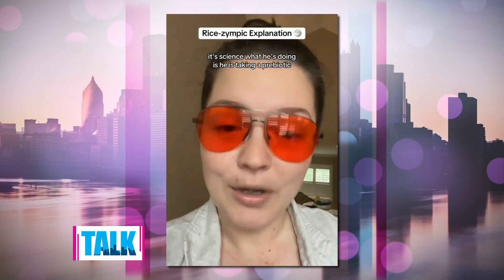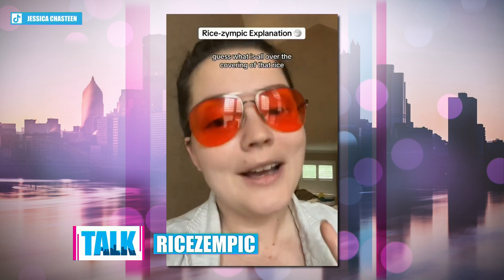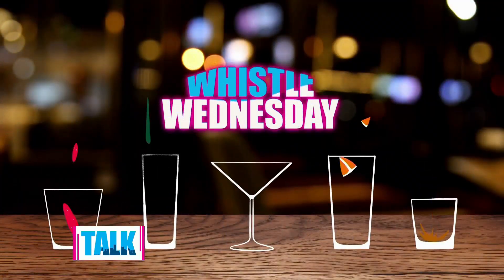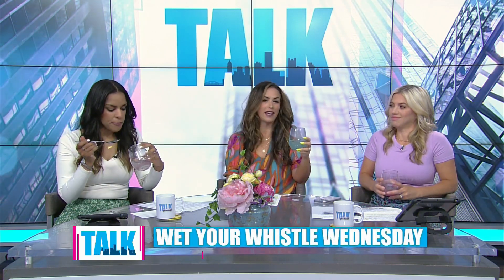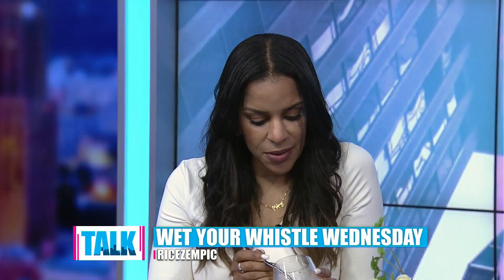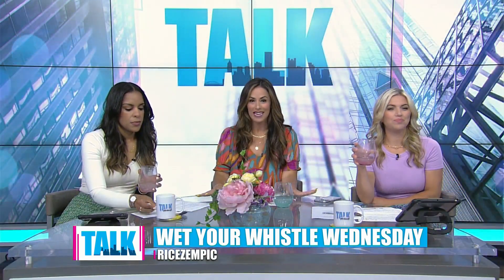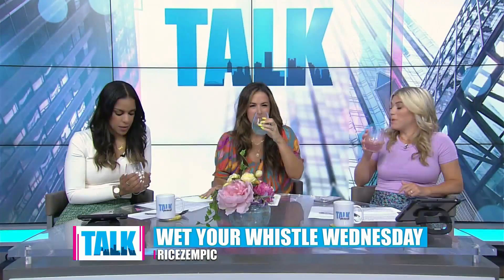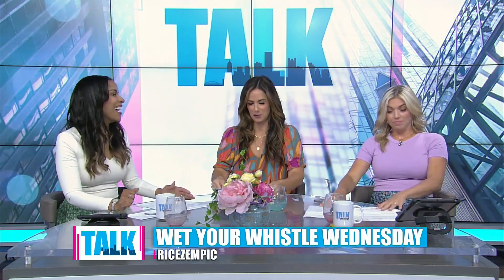Wet Your Whistle Wednesday: Ricezempic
On this Wet Your Whistle Wednesday, we're trying a home remedy for bloating. It's being called Ricezempic.